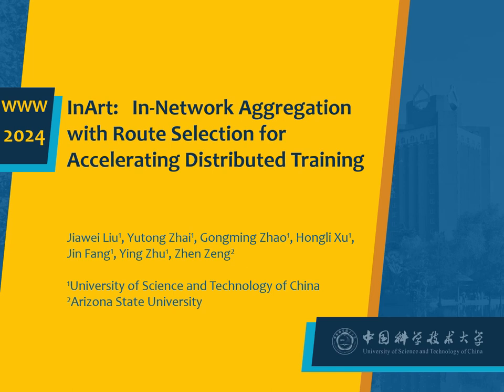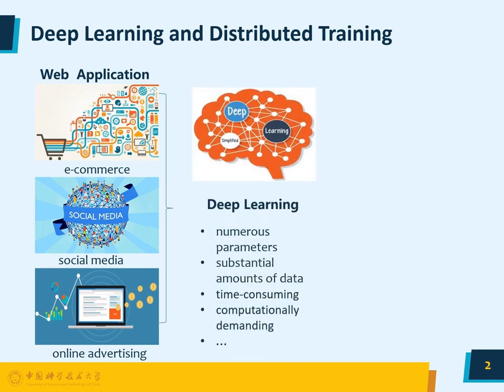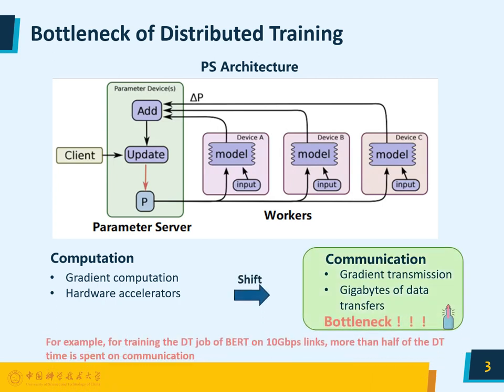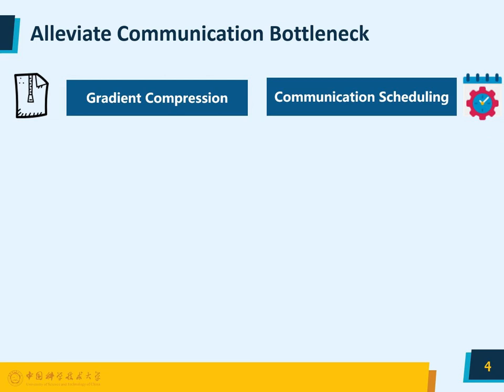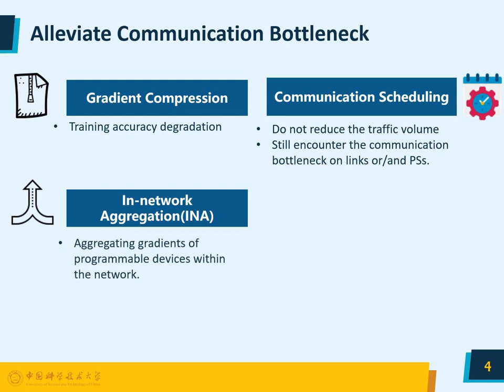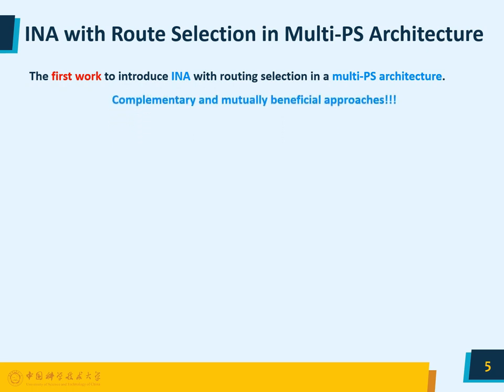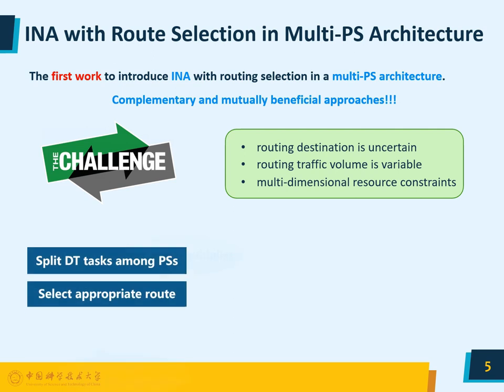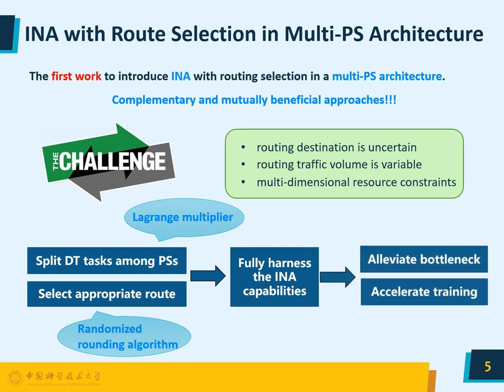[rfp0463] InArt: In-Network Aggregation with Route Selection for Accelerating Distributed Training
"InArt: In-Network Aggregation with Route Selection for Accelerating Distributed Training

liujiawei, Yutong Zhai, Gongming Zhao, Hongli Xu, Jin Fang, Zhen Zeng, Ying Zhu"